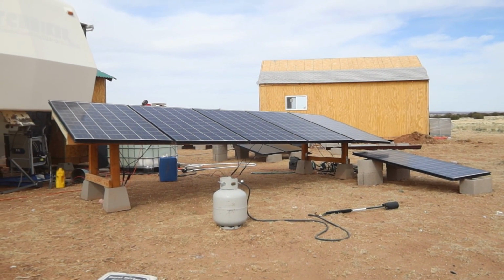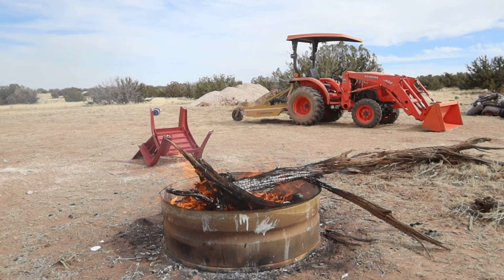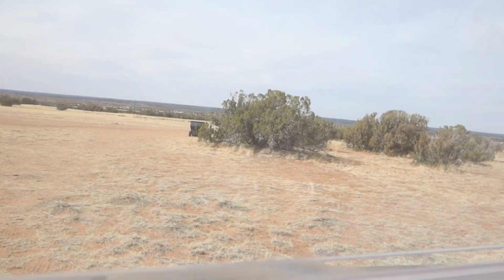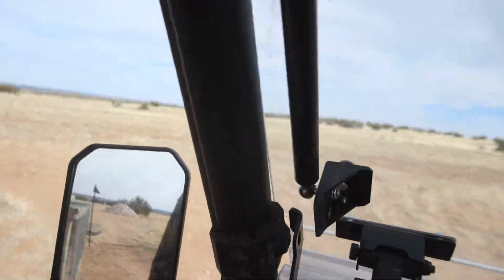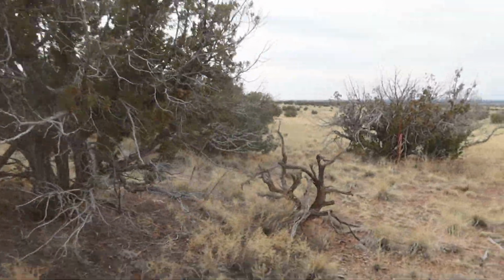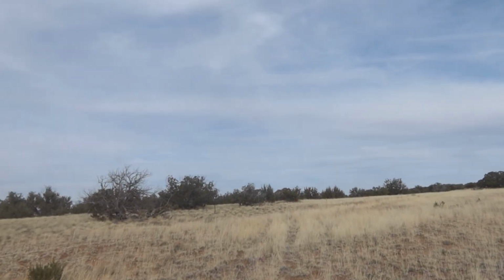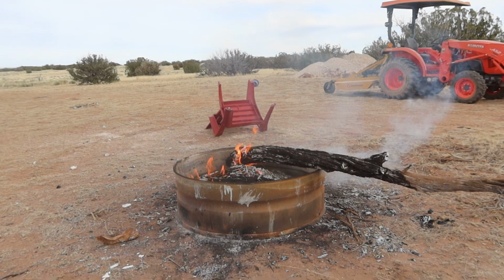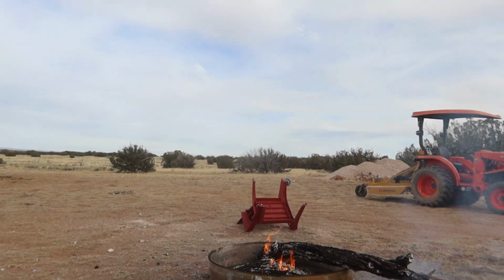11 Months Living Completely Off Grid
Today marks 11 months being off grid. Panic attacks have also made their appearance again. unfortunately but I will get through it.

Arizona High Desert Homestead
St Johns  Arizona   85936

I appreciate each and every viewer. I bought 80 acres in NE Arizona in August of 2020. I moved full time off grid here in April of 2021 and love it. Completely off grid and 17 miles off the highway. Slowly building up our homestead with my goal of being as self sufficient as possible.

Canon M50

Bluetti AC200P

Greenworks Chainsaw

My favorite coffee lol

I swear by these solar motion activated lights !!!

Rocket Stove

Best Propane Heater!!